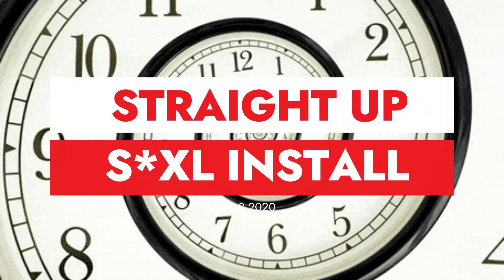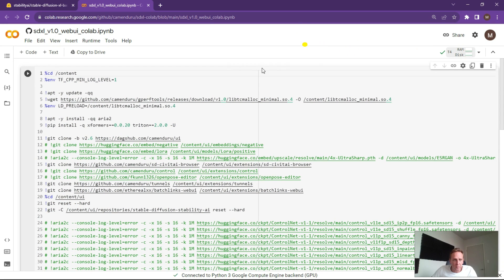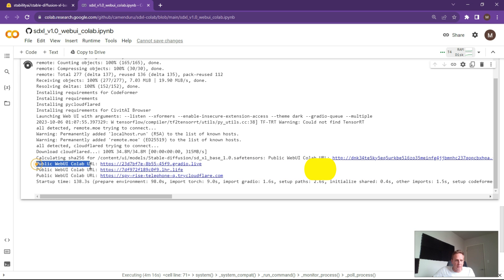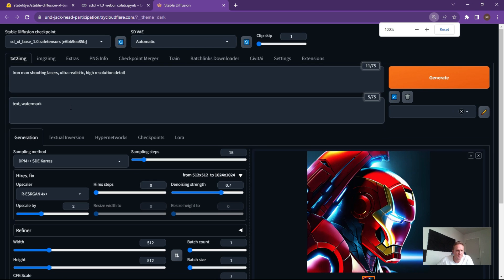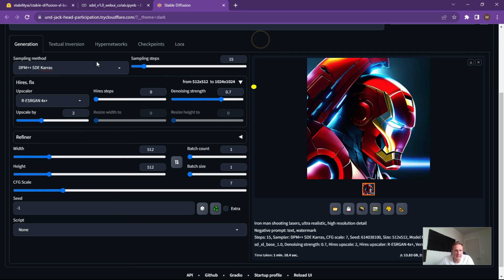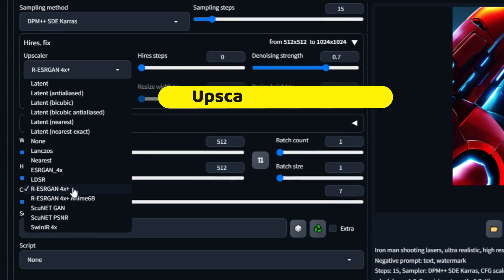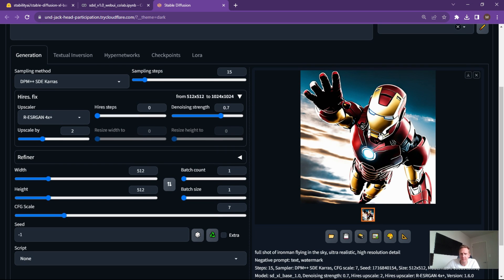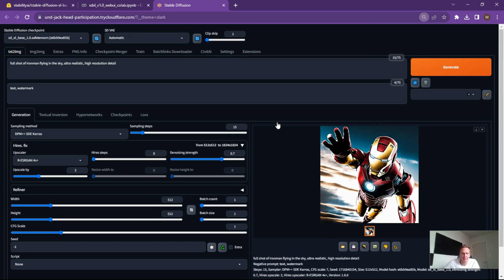SDXL AI images uncut | Quick Private Stable Diffusion SDXL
Welcome to our lightning fast guide on how to get SDXL running to make any images private to you! In this video, we'll walk you through the exact steps you need to take to setup and get going with Stable Diffusion SDXL. Whether you're not keen to have the discord server or the world view your images, or simply someone who is not ready to unleash their images to the world and values their privacy, this quick setup tutorial is for you.

Video Content:
In this tutorial, we'll cover everything you need to know to quickly get going with Stable Diffusion SDXL.

00:00 Introduction
00:30 Install and Runtime
01:40 WebUI and Settings - Dont skip this!
04:31 Saving your images privately